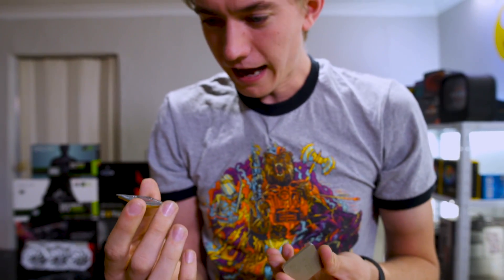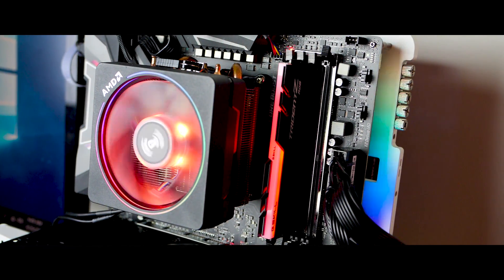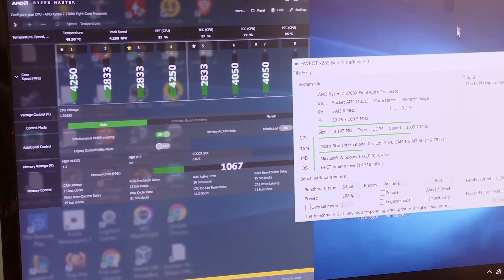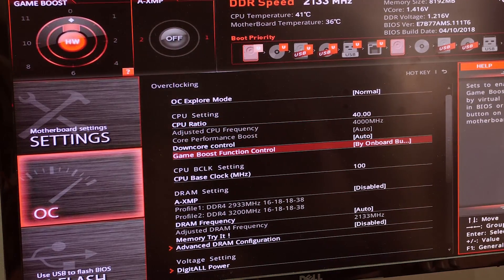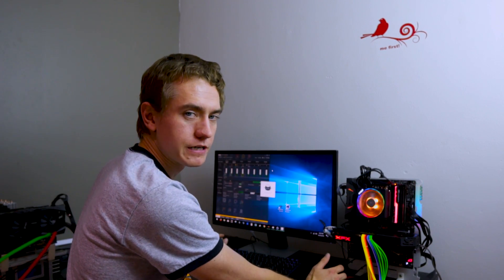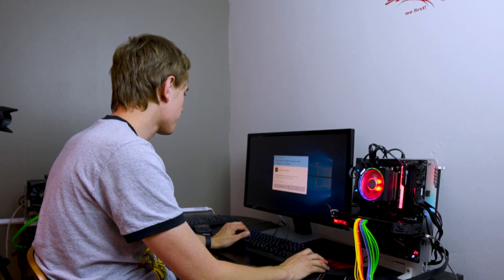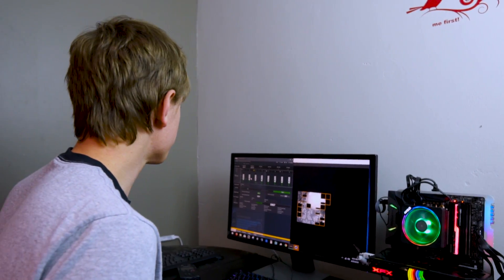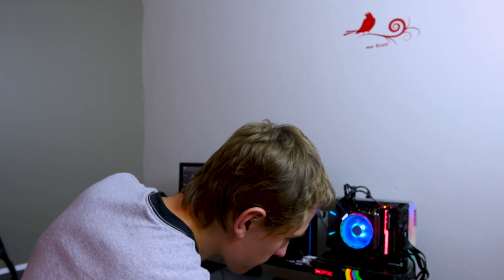Unsafely Overclocking the 2700X On The Stock Cooler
The Wraith Prism did not hold up well on our overclocking testing, and neither did the chip itself.  What have you been able to get on your PC setup with your Ryzen 2000-series CPU's?  Lemme know!